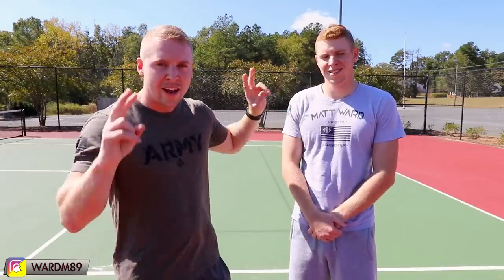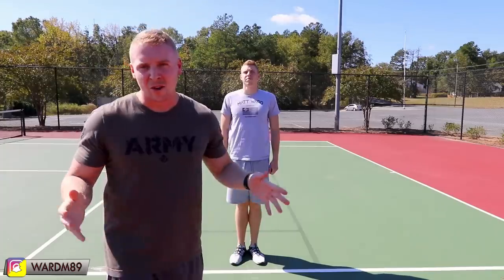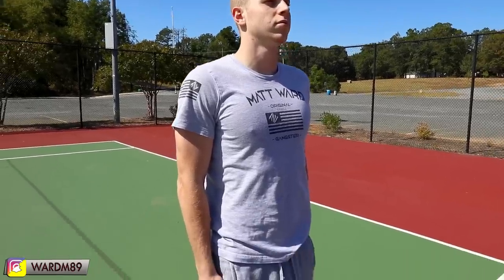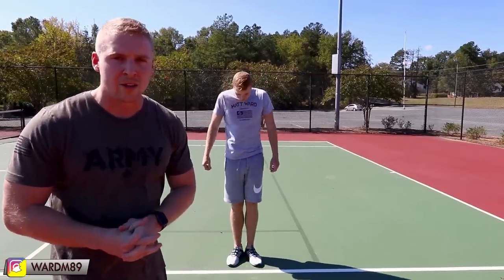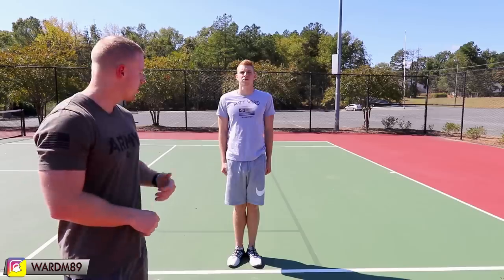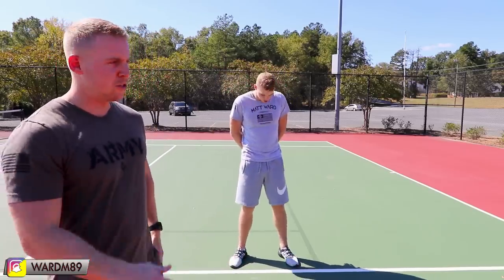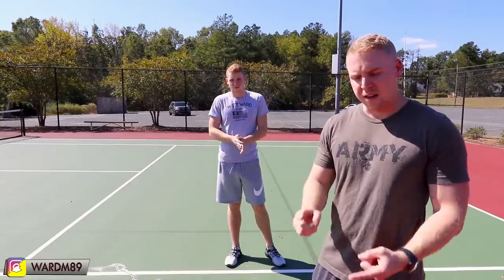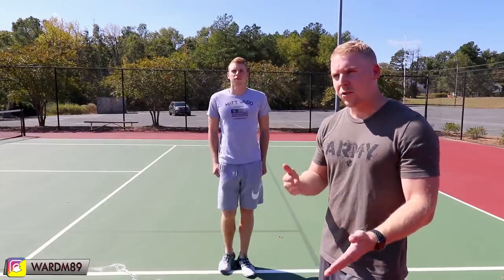ARMY D&C Rest Positions And Facing Movements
These are some of the Basic Drill and Ceremony movements and positions that you should learn and practice.

For orders over $75 get one of my personal challenge coins!

(Send me your unit patches for my wall)

MY GEAR
Main Wide Angle Lense
Livestream Microphone
COMPUTER PARTS
M.2 SSD
GAMIING
Gaming Chair
Gaming Headset
Capture Card

Common Questions
Rank - 2nt Lieutenant.
MOS - 25A - Signal Officer.
Enlisted Feb. 2015.
Commissioned May 2018
No I have not been deployed and yes I am Army Reserves.